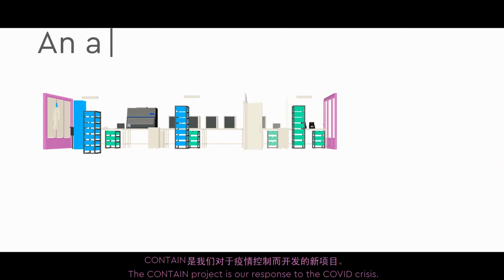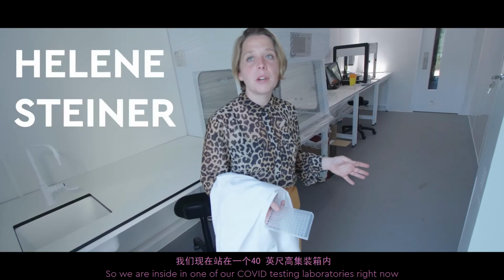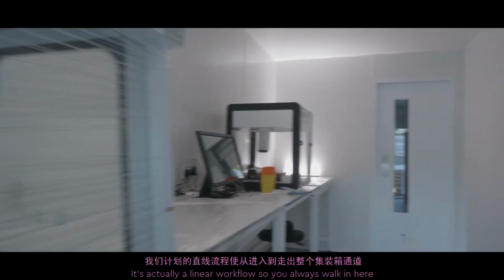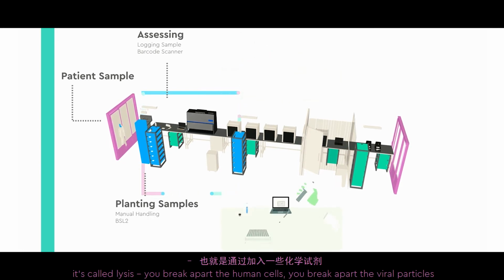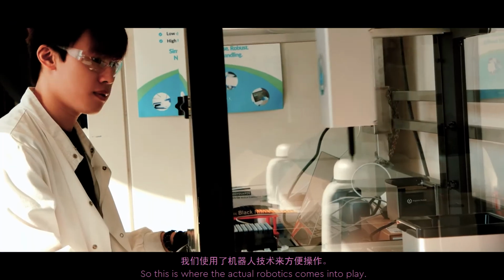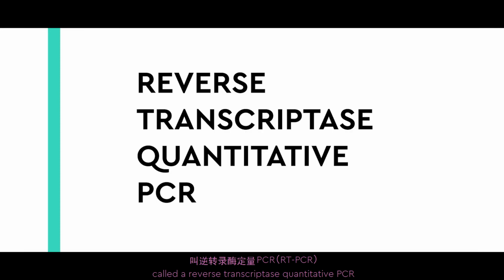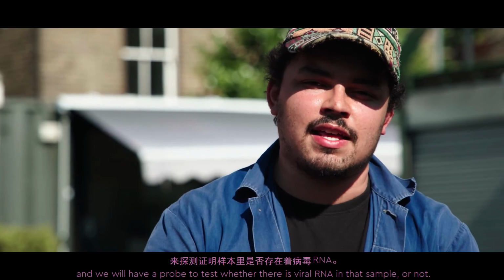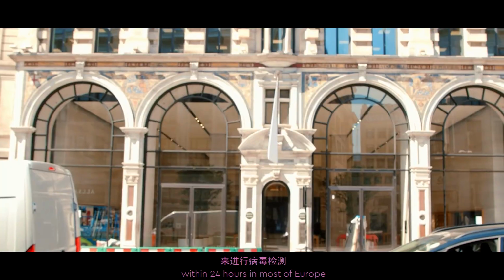CONTAIN: Mobile testing labs - 2,400 tests in 24hrs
FAST PCR testing for COVID19 in response to the global pandemic. OpenCell has developed CONTAIN a mobile high-throughput COVID19 lab using lab automation capable of delivering 2,400 PCR tests within just 24h🧬.

CONTAIN is providing a long-term solution to protect lives, jobs and economic well-being. With just £35 per test, CONTAIN enables employers to bring people back to work safely.

The design is based on cargo containers to allow shipment around the globe and to bring them to any location needed such as care homes, companies and schools.

OpenCell’s test procedure is based on the approved CDC protocol. Each container is equipped with liquid handling robots and qPCR machines capable of providing results in as little as 5 hours. A single lab can be operated by a single person and process 2,400 tests a day.

CONTAIN is an opensource project. Our web-based software tracks patient samples from collection to result. Over 200 volunteers world-wide are currently contributing towards the challenges involved in developing testing capacity.